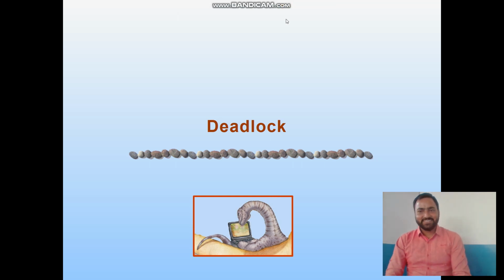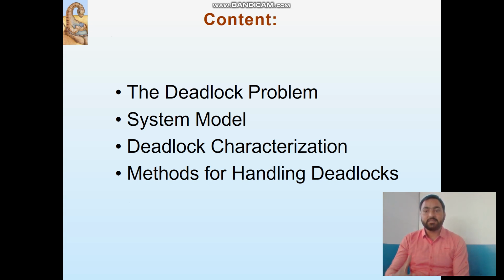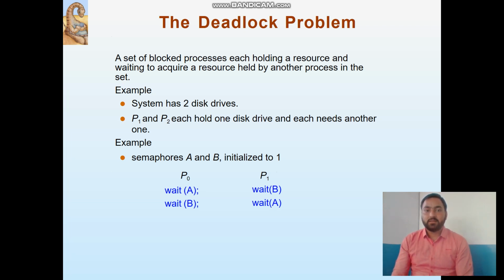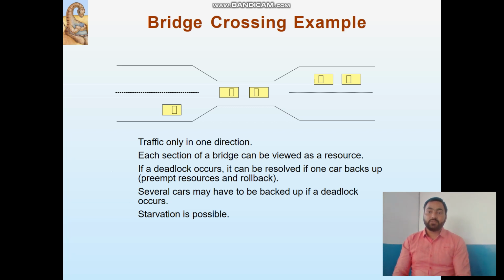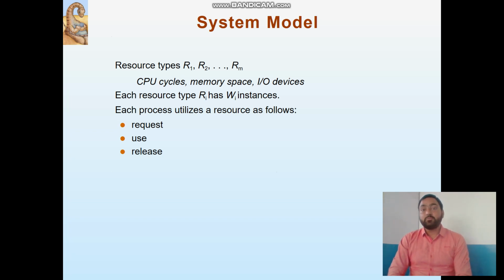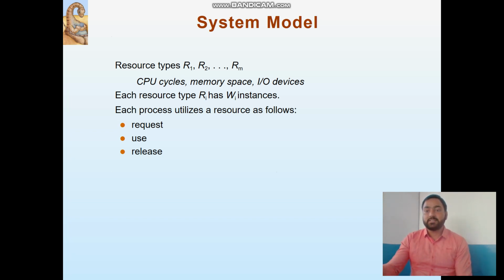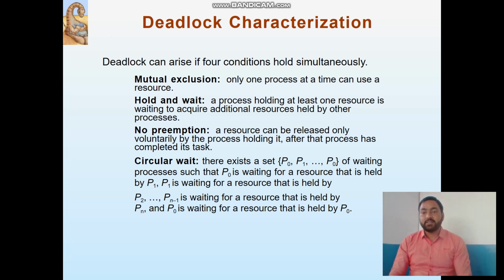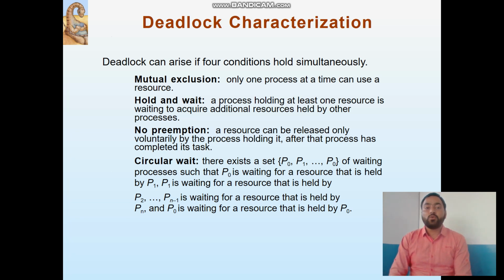OS cse 4th Deadlock part-1 by vatan sehrawat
This video discuss about Dedlock, deadlock model, its necessory and sufficient conditions, resource allocation graph, methods of deadlock handling